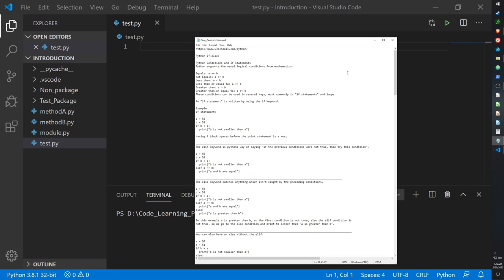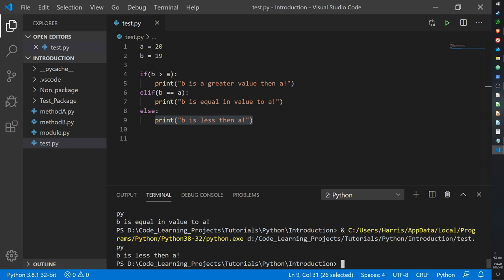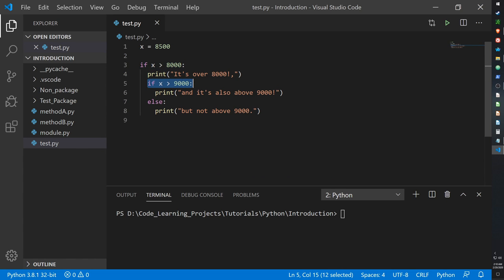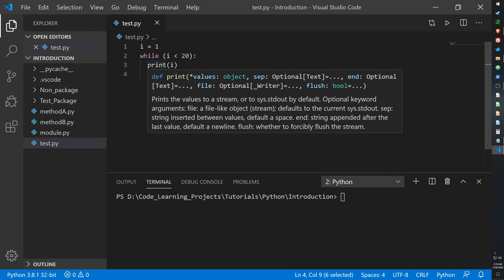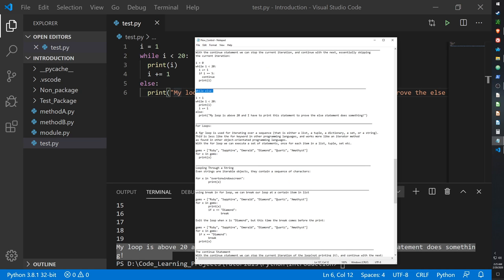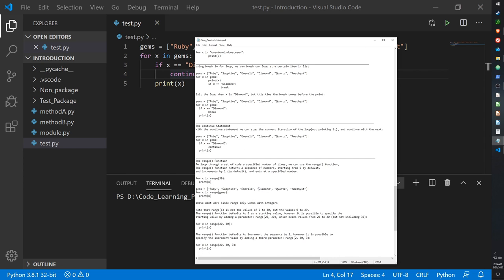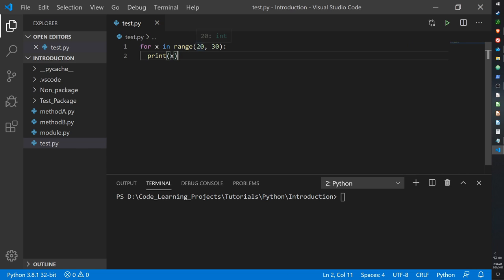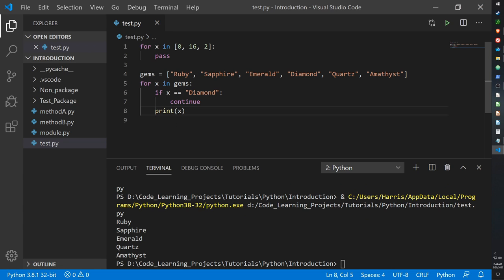Python Tutorial Guide #12 - Python Flow Control (If Statements, For and while Loops!)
Hello Guys

Today I will cover Flow Control in Python, by this I mean basically going over if statements and for loops as well as while loops in greater detail in order to see how we can use these to control the flow of our code. Basically we can use these statements to control the compile times of our code, write code recursively, and perform repetitive tasks without using too many resources from our machines!